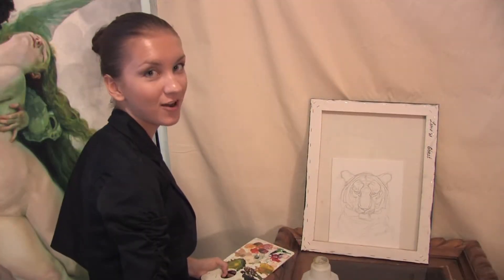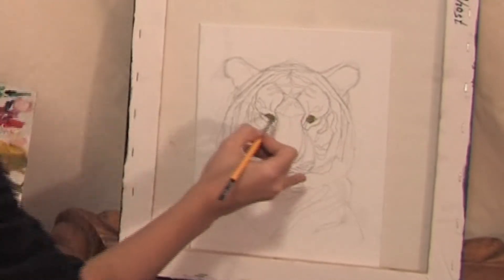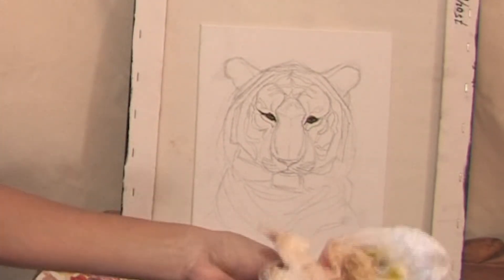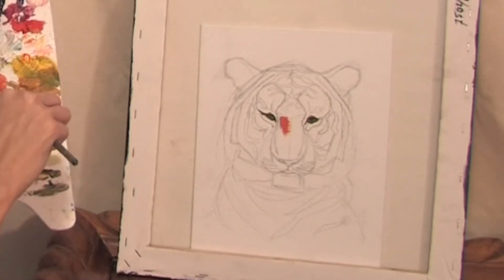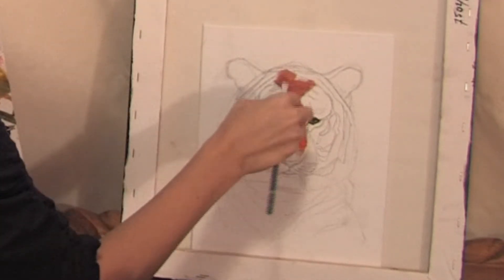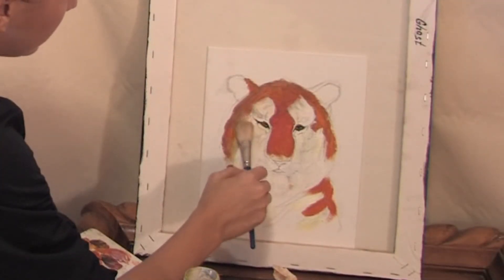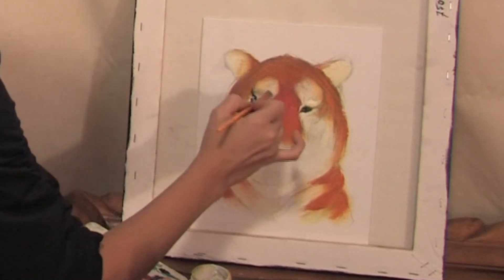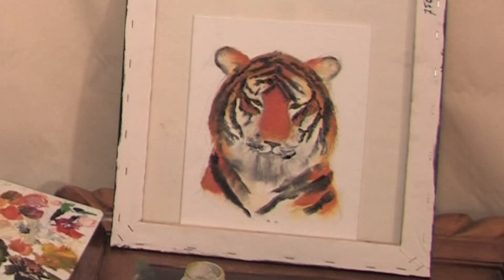Oil Painting Techniques : How to Paint a Tiger on Canvas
To paint a tiger on canvas, first sketch out the outline using a pencil, then lay down layers of color for the fur, and add in details for the strips, eyes and nose. Use a fan brush when painting a tiger, which helps create the texture of fur, with helpful advice from an international artist in this free video on oil painting techniques.

Bio: Savago Lome is an artist living in South Florida who specializes in drawing and painting.